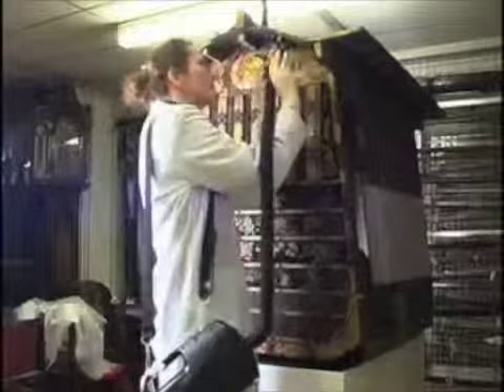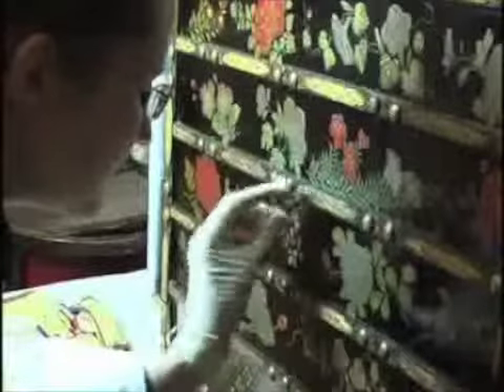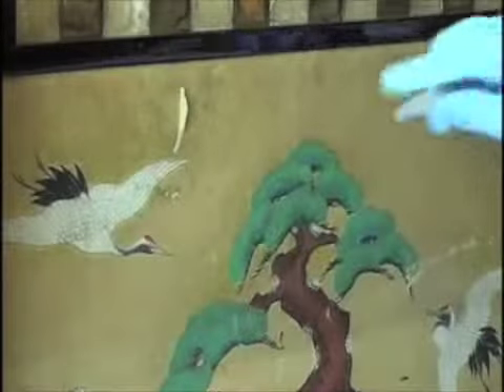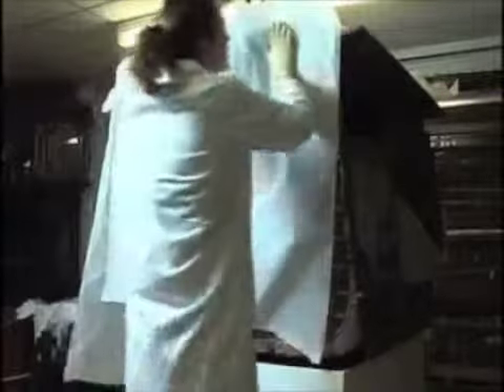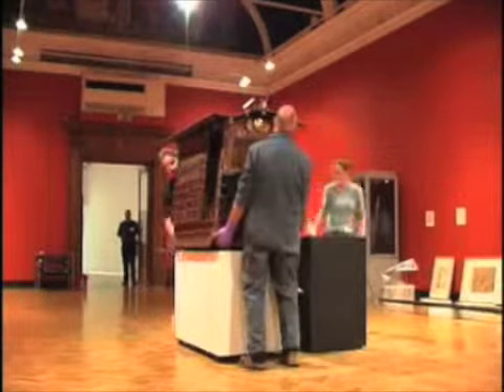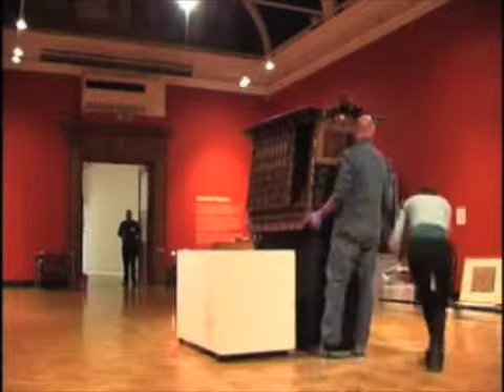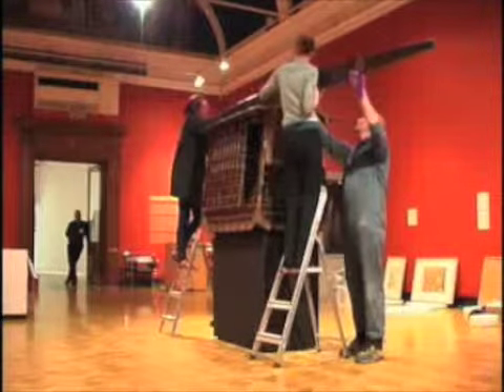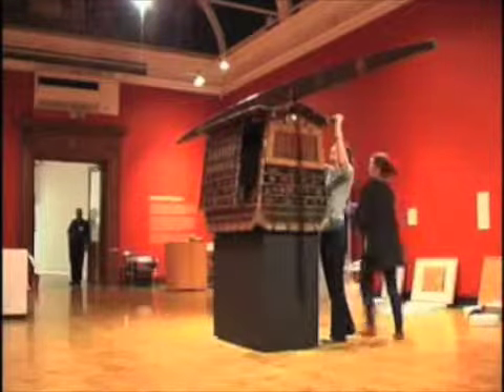Preparing a Japanese Norimono for exhibition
Here's a movie which records Dawn Bradshaw and Christina Stephenson, two of Tyne & Wear Archives & Museum's Conservators, preparing this beautifully crafted object for an exhibition which was held at the Laing Art Gallery.

This is a special type of ceremonial palanquin known as a norimono, used for transporting 'daimyo', a 'lord', and individual family members on special occasions such as a wedding.

More info can be found on the Tyne & Wear Archives & Museums blog